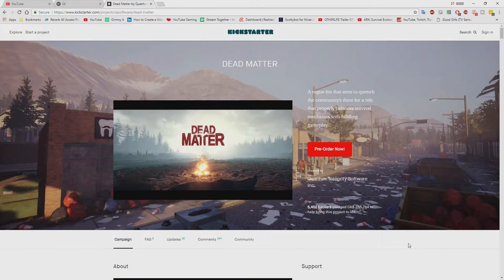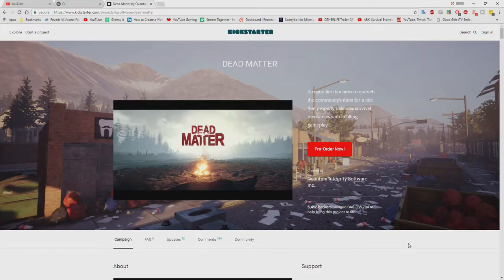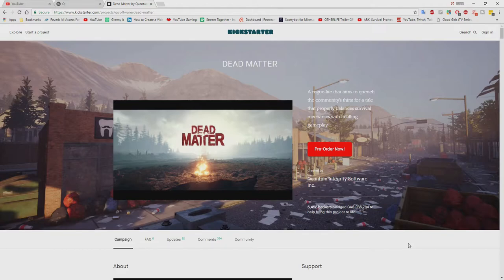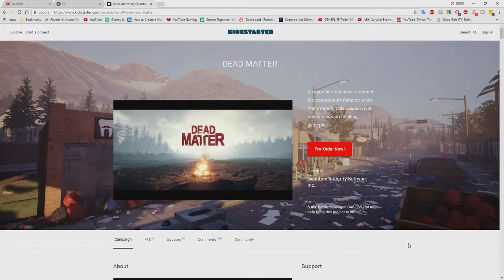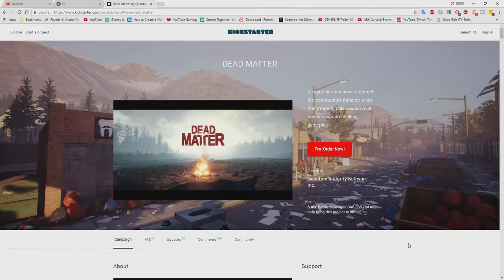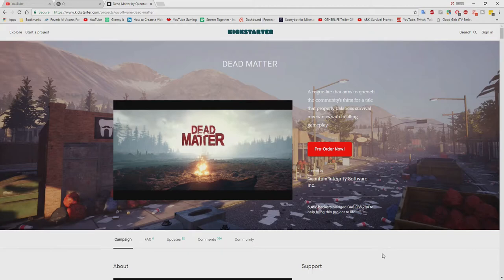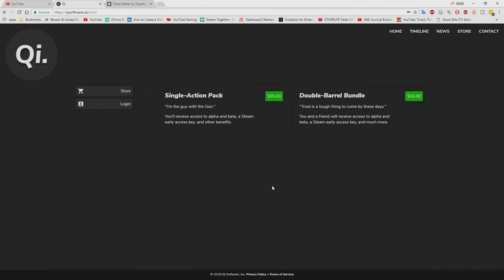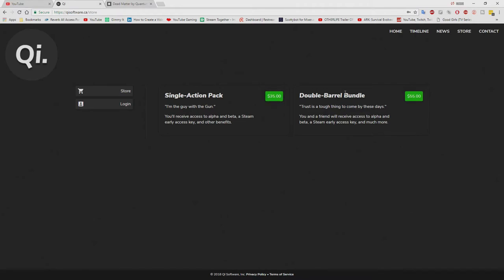Dead Matter Open World Zombie Survival Game (Pre-order link below)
Warning: Adult humor and language will be used in streams and videos.

1. James Fire [ $7.00 ]
2. Cortez Baldur [ Friday the 13th: The Game ]